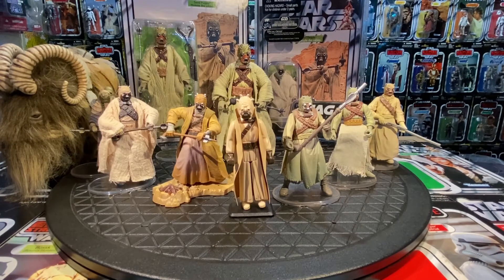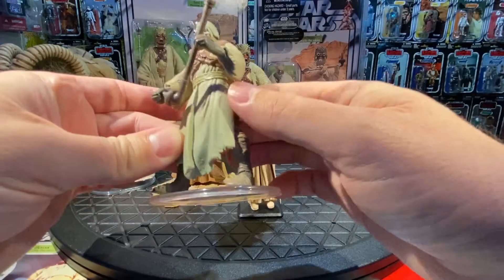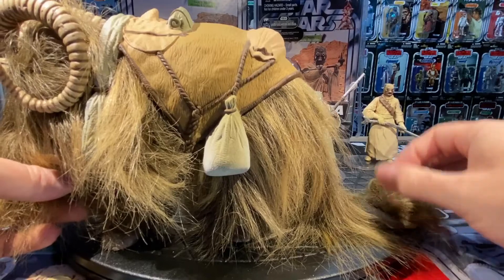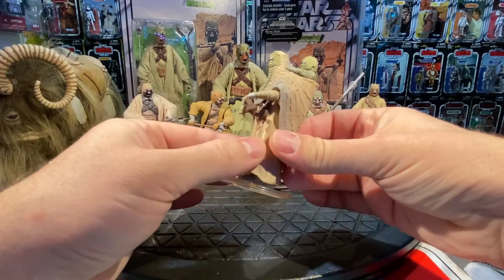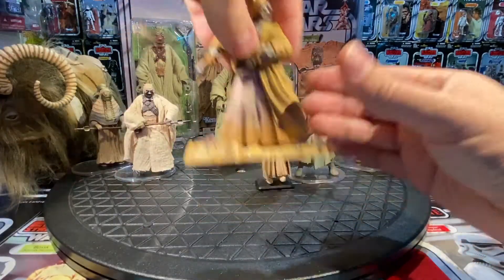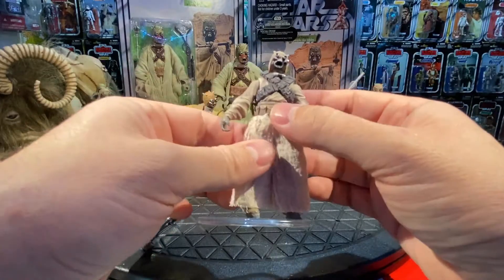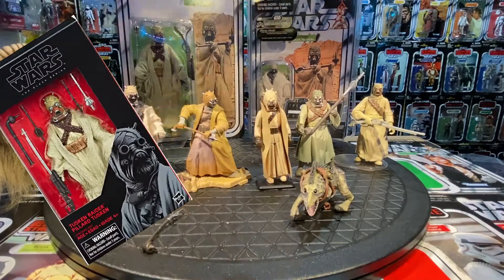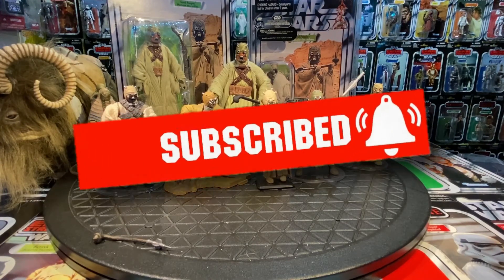Ultimate Tusken Raider (Sand People) Review! 1978 - Present #17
Today I showcase all of my tusken raider action figures. I give my opinion on each one and give a back story to each one as well. Hope you enjoy!